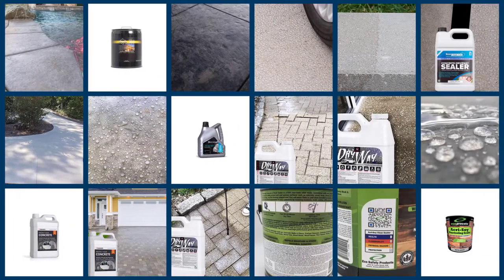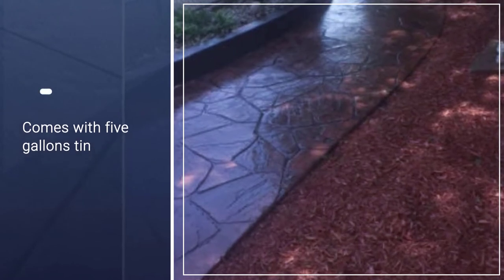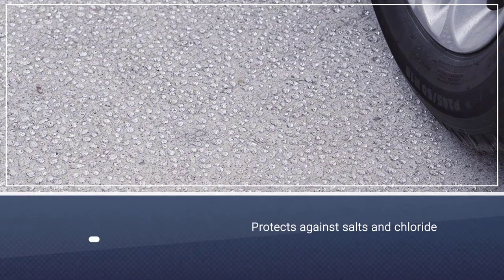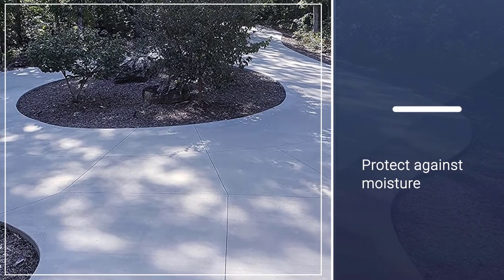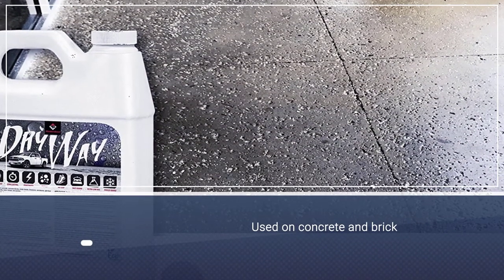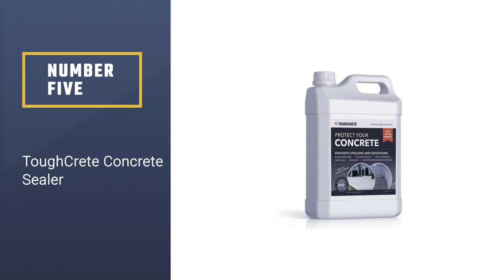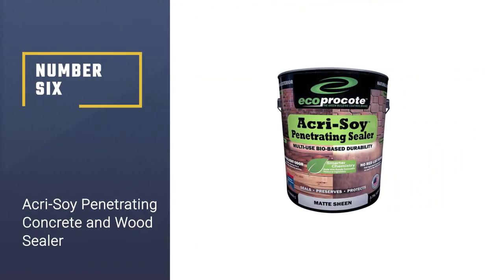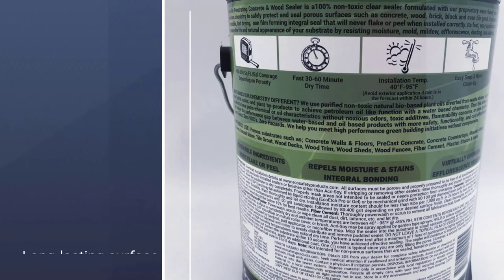Top 6 Best Concrete Driveway Sealers Review in 2022 | Compatible Material Wood, Concrete, Stone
Here is the list of six best concrete driveway sealers:
1. Foundation Armor AR350 Concrete Sealer
2. Masonry Defender Penetrating Concrete Sealer for Driveways
3. Lithi-Tek 9500 Ultra Penetrating Concrete Sealer
4. RadonSeal DryWay Water-Repellent Concrete Sealer
5. ToughCrete Concrete Sealer
6. Acri-Soy Penetrating Concrete and Wood Sealer

🕕Timestamps🕕
0:07- Introduction
0:17-  Foundation Armor AR350 Concrete Sealer
0:59 - Masonry Defender Penetrating Concrete Sealer for Driveways
1:40 - Lithi-Tek 9500 Ultra Penetrating Concrete Sealer
2:20 - RadonSeal DryWay Water-Repellent Concrete Sealer
2:59 - ToughCrete Concrete Sealer
3:38 - Acri-Soy Penetrating Concrete and Wood Sealer

🤨 What is a concrete driveway sealer?
After the concrete has dried for at least 24 hours, you can effectively apply a concrete sealer. A sealer helps prevent future stains and potential damage from products like ice salts. Some sealers leave the surface with a shiny finish while others have a matte finish.